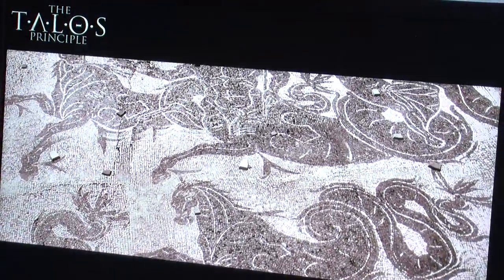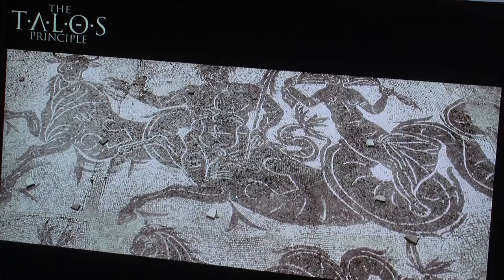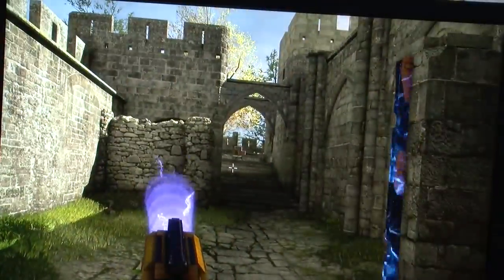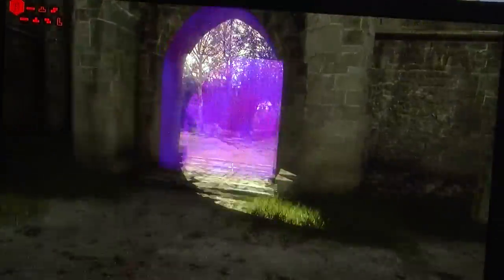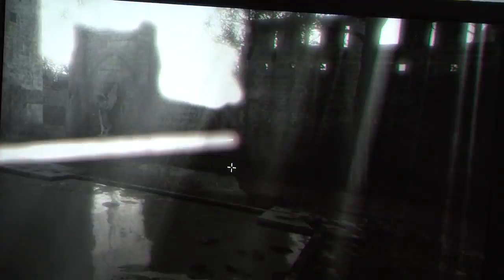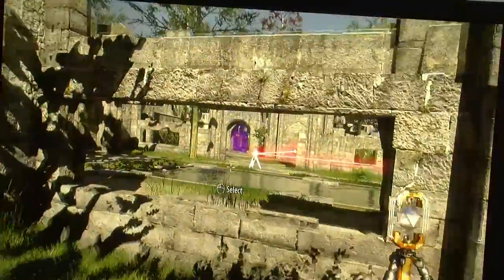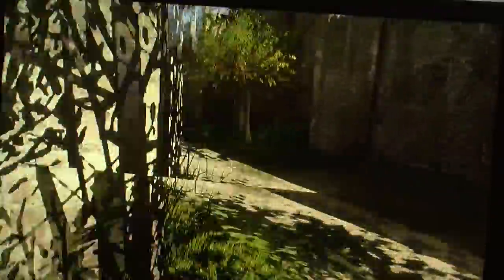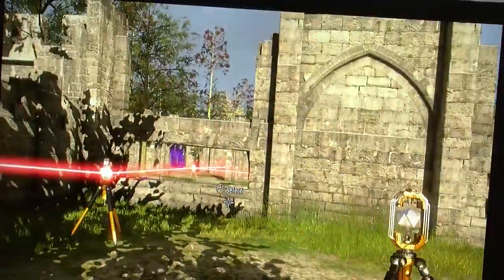The Talos Principle Gameplay Preview Interview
Croteam developer Tom Jubert previews The Talos Principle and discusses the Nvidia Tegra Shield portable version in this exclusive interview from E3 2014.